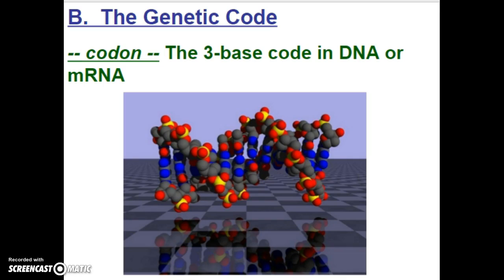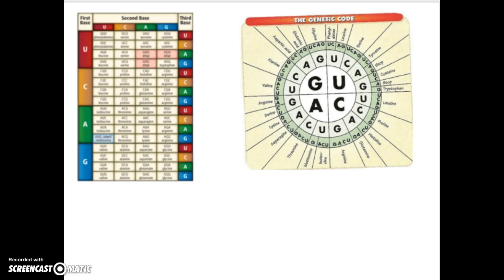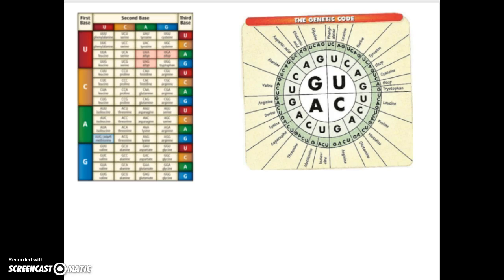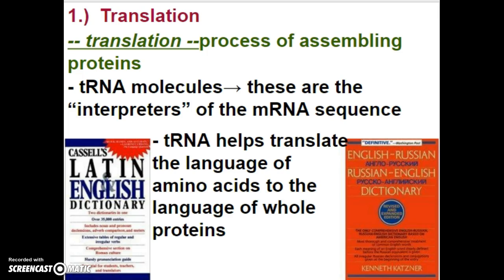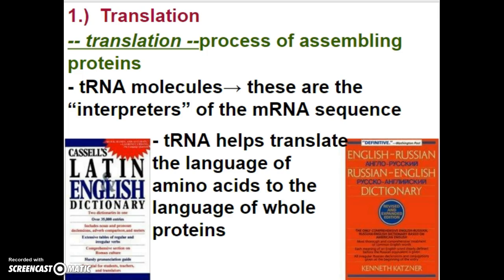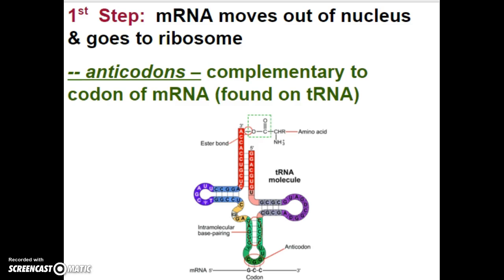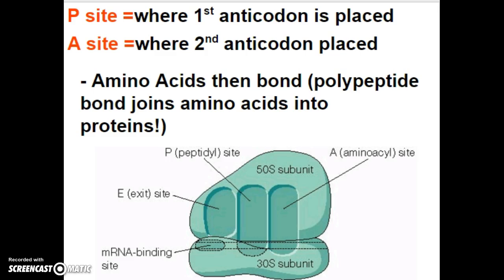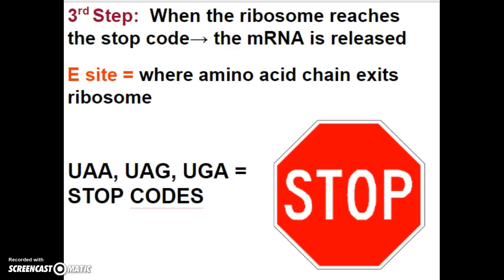VIDEO SCREENCAST CH. 12 (part 5) MOLECULAR GENETICS